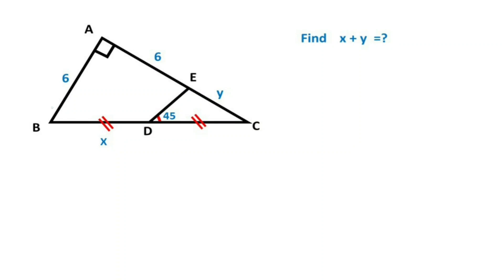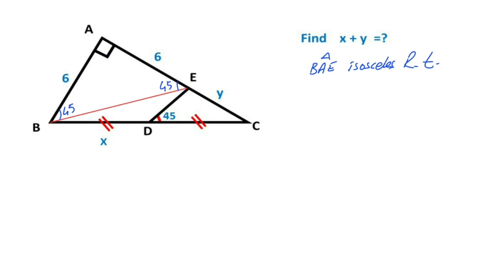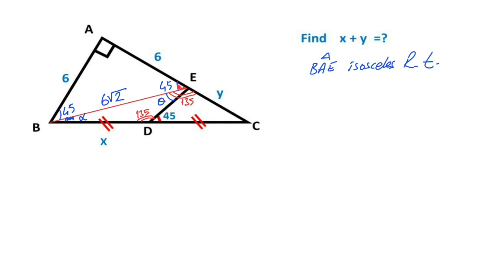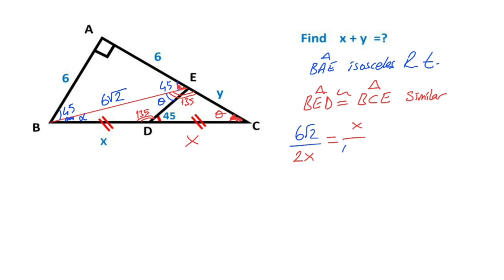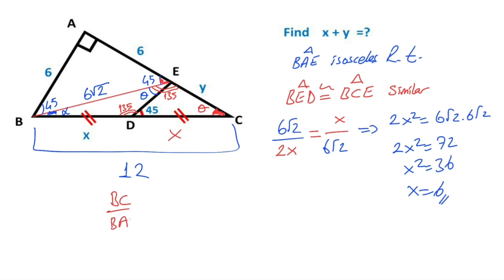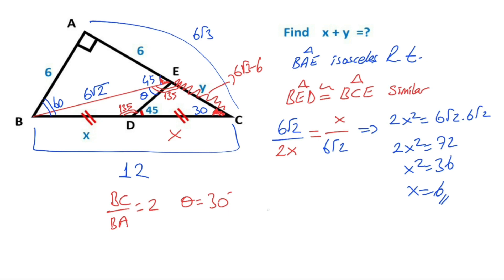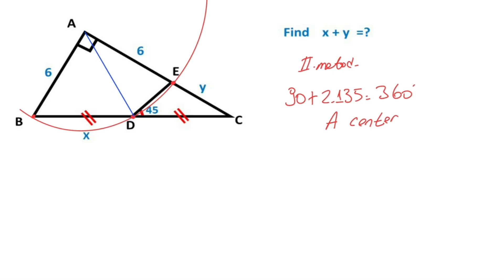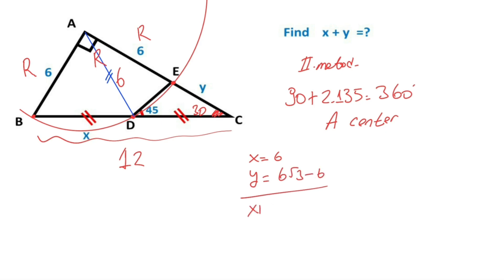Find the Sum of the Missing Lengths of the Triangle | Geometry | Math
In this video we will calculate the sum of the missing lengths of the triangle.Watch and improve your geometry skill.